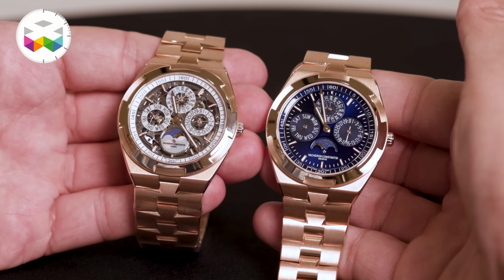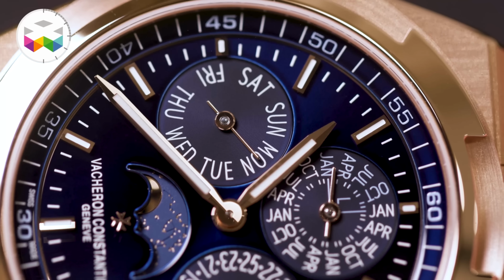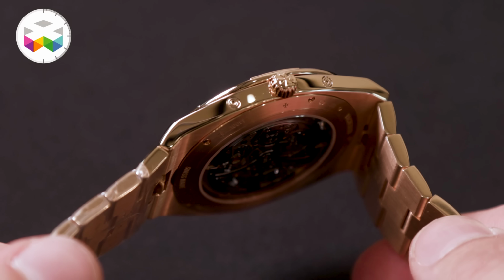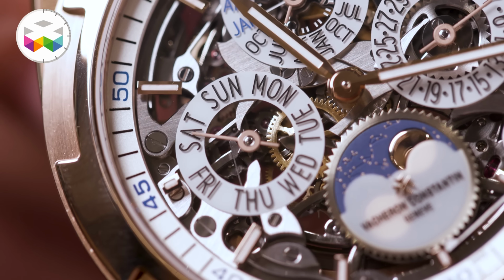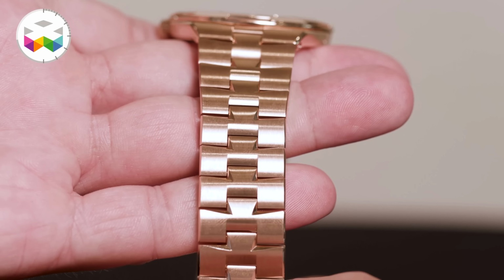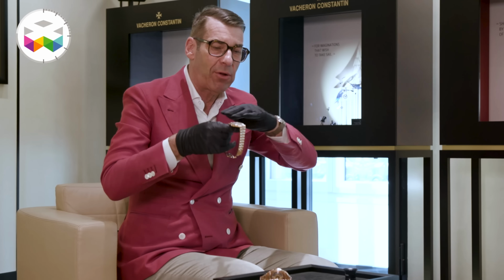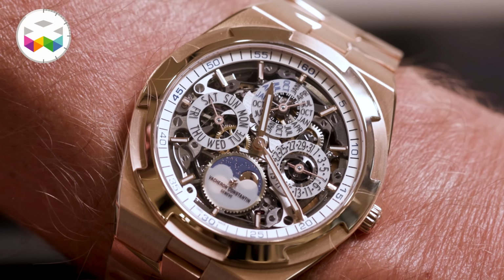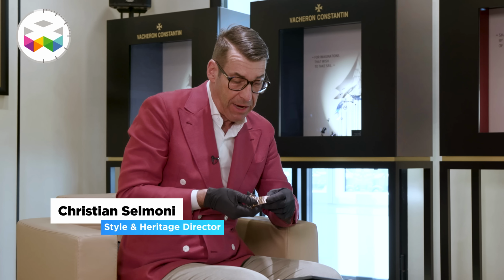Presenting Vacheron Constantin's Skeletonized Overseas Extra-Thin Perpetual Calendar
We had the pleasure of meeting in Geneva our good friend Christian Selmoni of Vacheron Constantin who talked to us about the main new timepiece presented by the historic brand with the introduction of a very well executed skeletonized version of the Overseas Extra-thin Perpetual Calendar. This one comes in a classy 41.5mm rose gold case and matching bracelet, a bracelet you can now also find on the blue dialled version introduced last year.

We hope you enjoy this and Viva Watchmaking!

Marc André & Team